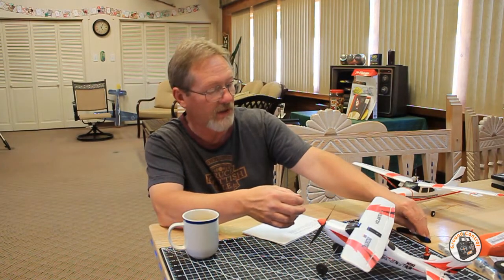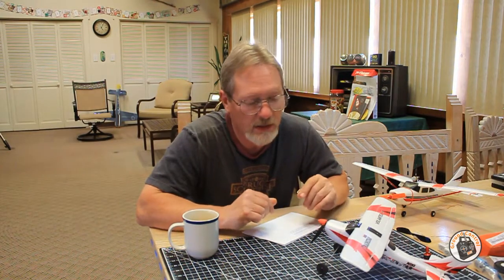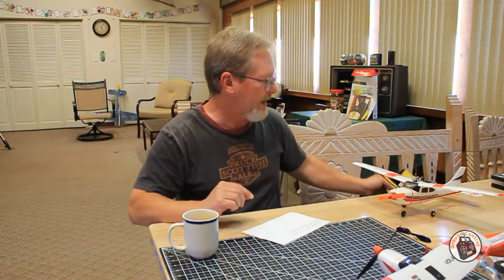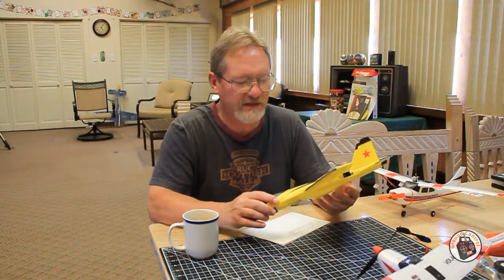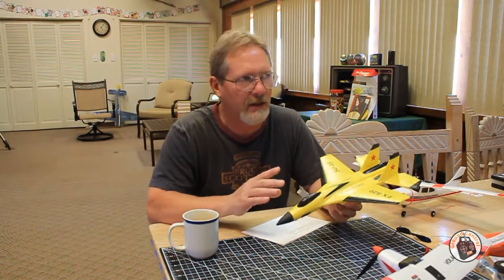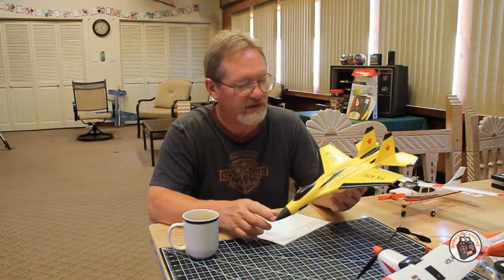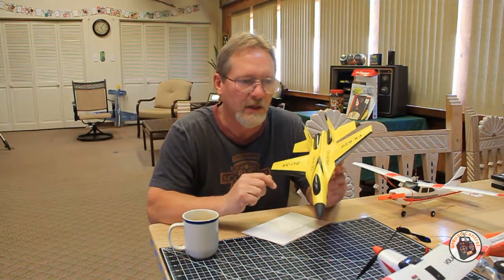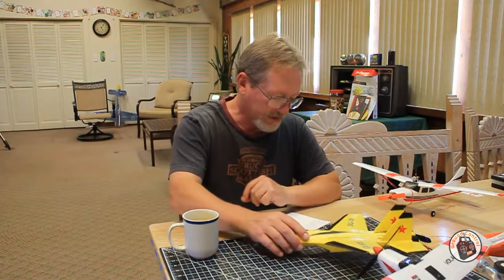The Pilot's Lounge - Episode #5 - In the Pipe! News, Reviews, Tutorials, & DustOffs!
Ground Control RC [ The Pilot's Lounge ]

The Pilot's Lounge is where we share information and news.
In this episode we have some info on What's In The Pipe! News, Reviews, Tutorials, & DustOffs ;-)
If you like what we do you can help by becoming a Patron!

Happy Flying!

Legal